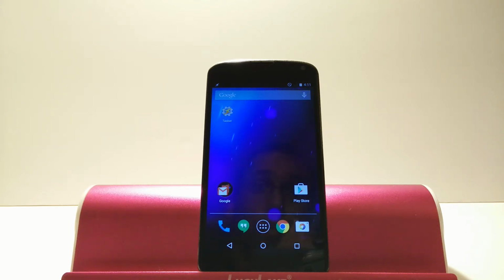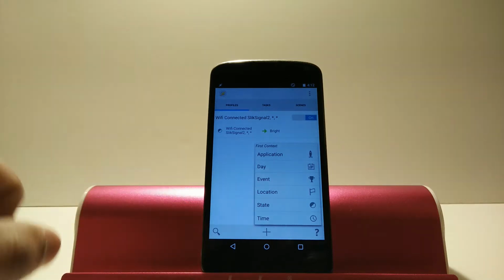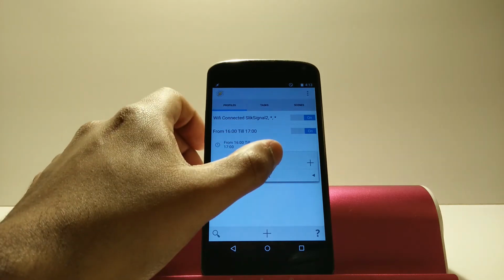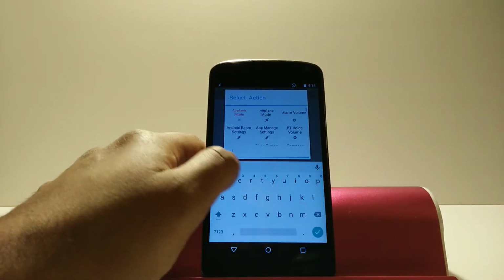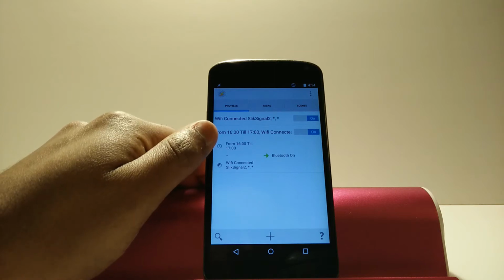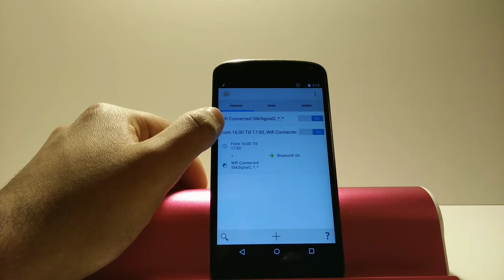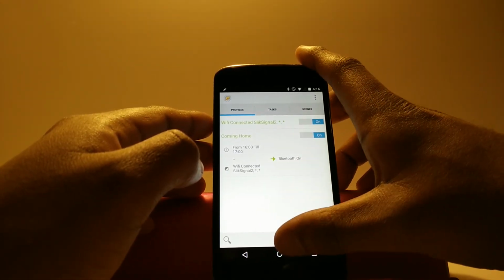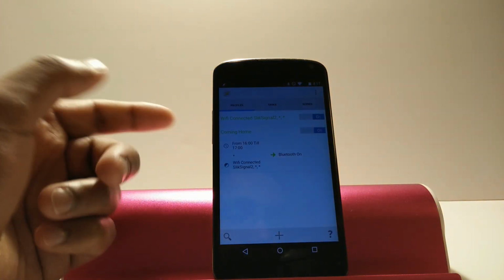BEST BEGINNER'S TUTORIAL 3: Tasker - Creating a profile with multiple triggers and actions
In this tutorial, we create a Profile with more than one if condition and that does more than one task.

We turn on bluetooth and change the media volume to max, whenever we connect to a wifi and it's between 4 and 5 pm. This really simulates a typical work day for me.

Hope you guys enjoy and are learning lots of new stuff with Tasker. As always comment any suggestions you may have.

Video 3: Creating a profile with multiple triggers and actions

God Bless!